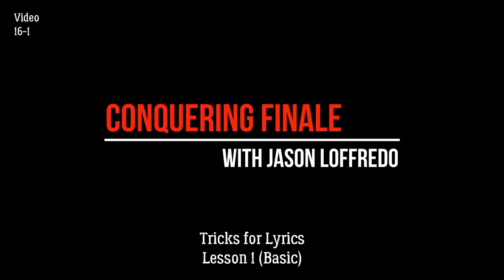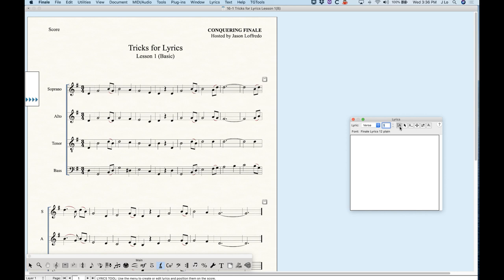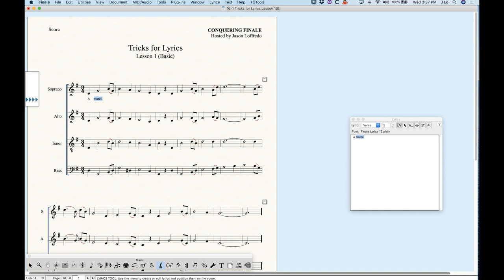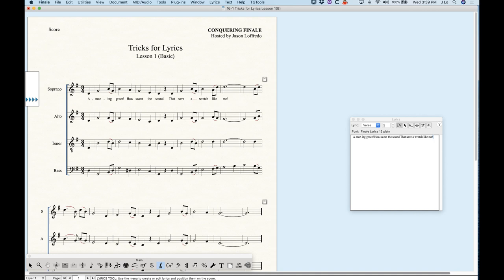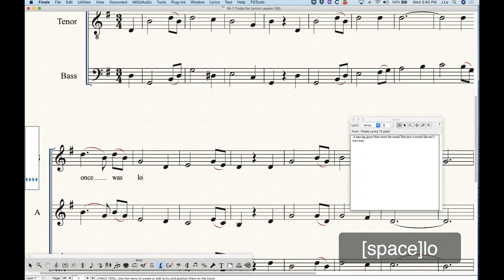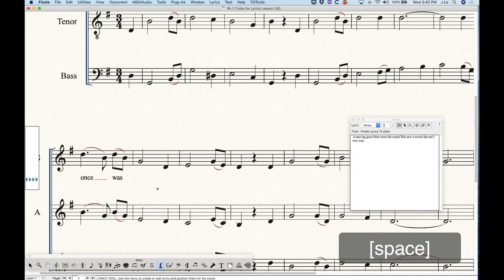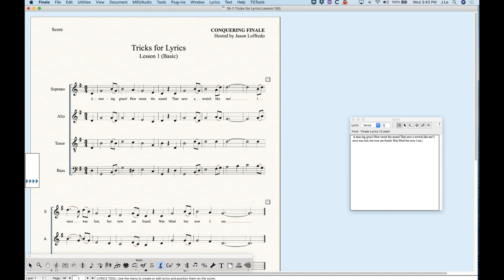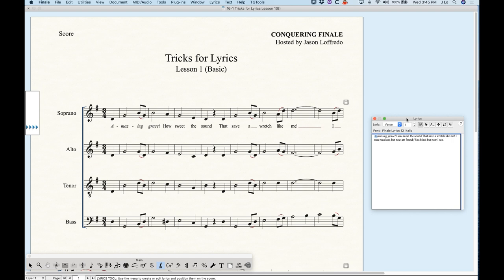16-1 Tricks for Lyrics Lesson 1 (Basic)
Finale’s “Type in Score” sub tool in the Lyrics Tool will be the main way to add lyrics to your scores. This video will demonstrate all you need to know about that and much, much more! Including adding “hard” hyphens and spaces (6:04) and adding lyric elisions (6:44) to basic editing for existing lyrics, the difference between clearing and deleting lyrics (12:57), and the difference between copying and cloning lyrics (15:22). It’s an extensive, yet critical tutorial to watch if you really want to get a firm grip on dealing with lyrics in Finale.
Finale V26.2